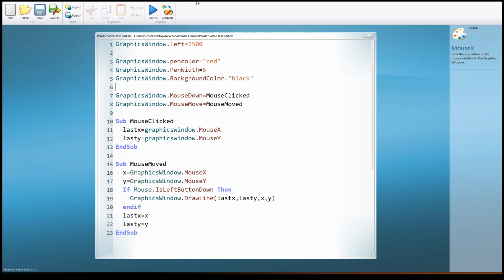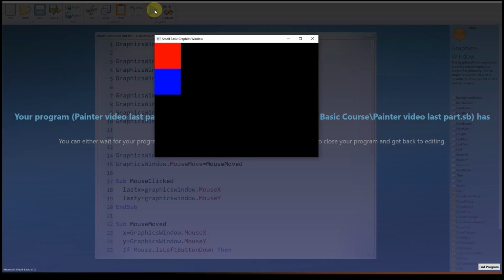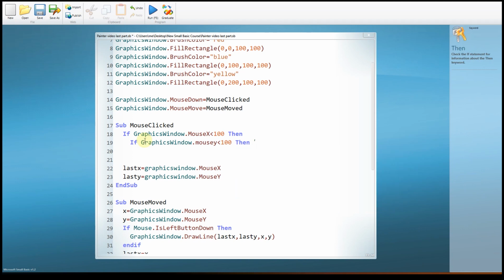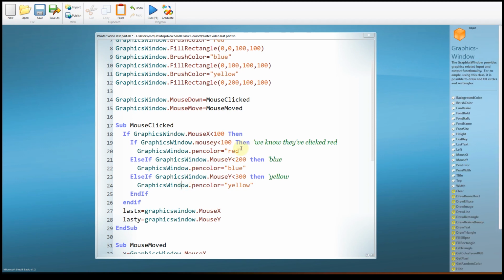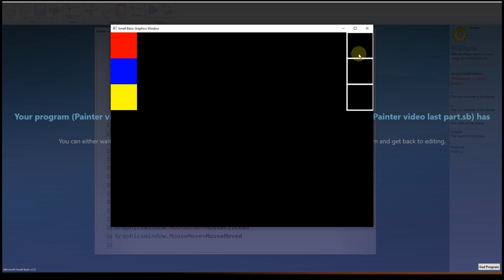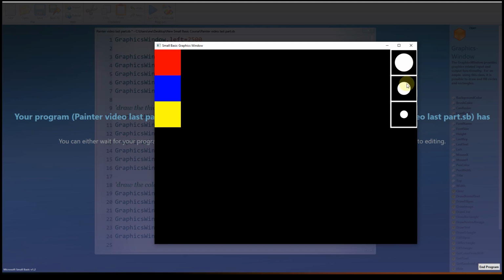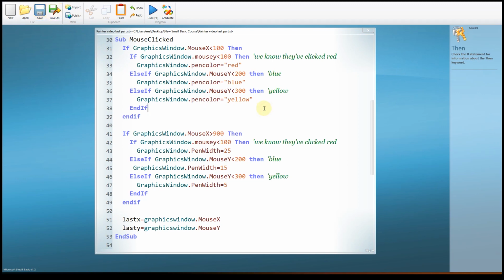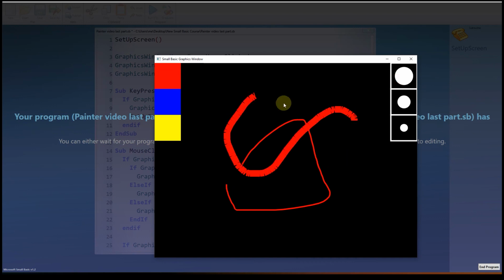#16 Learn Small Basic Programming - Developing A Painting App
This video series is designed to help introduce beginners to programming using Small Basic.

In this episode we'll be adding more advanced features to the painting app we created in lesson #15, including adding a colour palette so the user can choose what colours to draw in, and a line thickness tool, as well as a way of resetting the screen for a new picture.